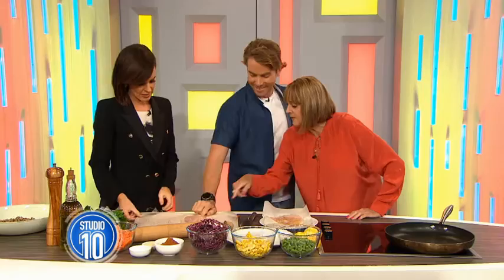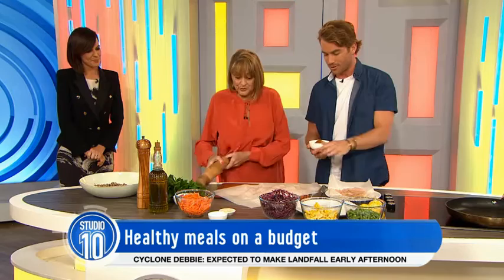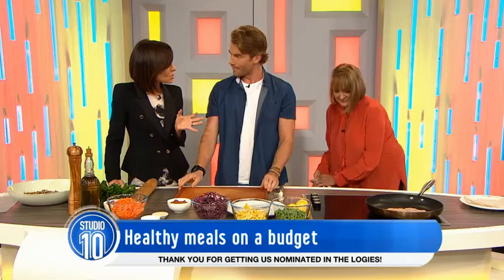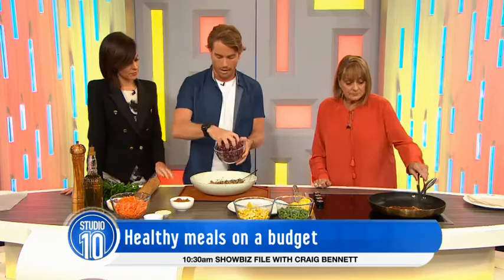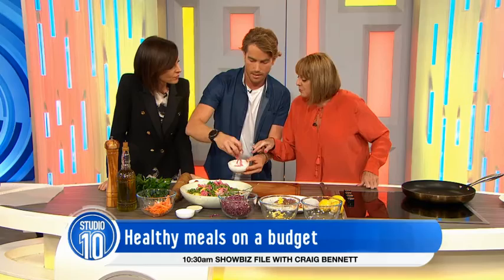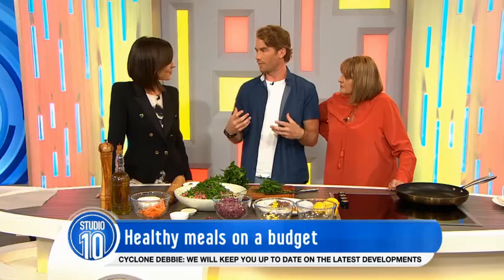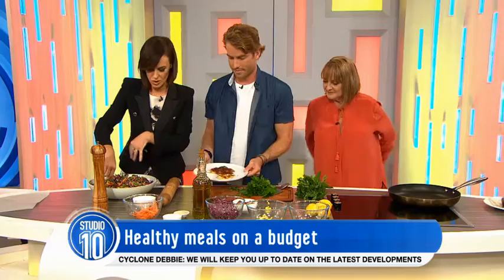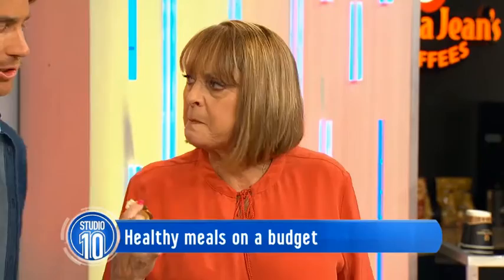Healthy Meals On A Budget With Hayden Quinn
Chef Hayden Quinn shows us how to cook healthy meals on a budget!